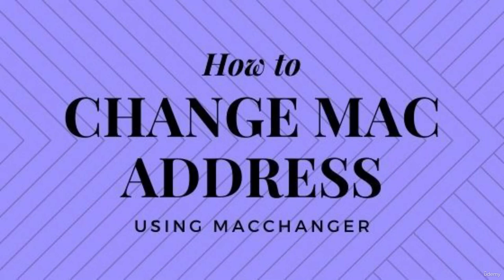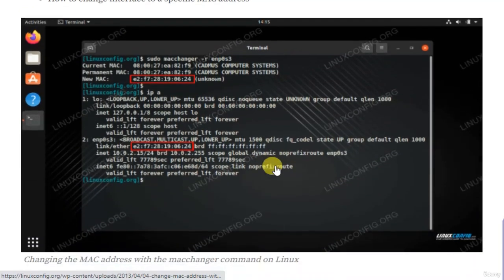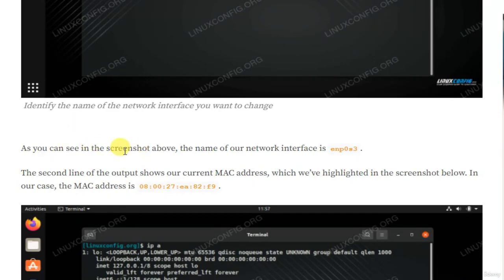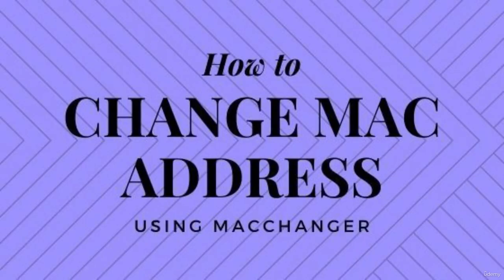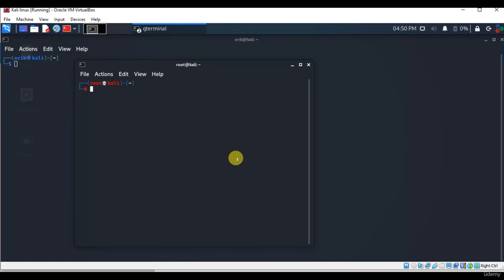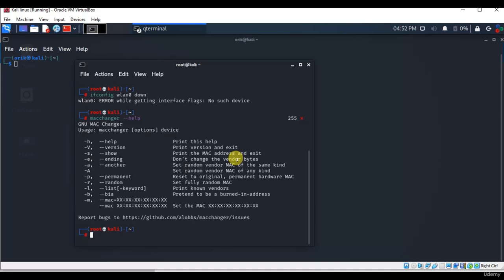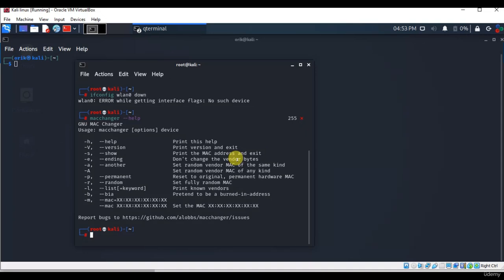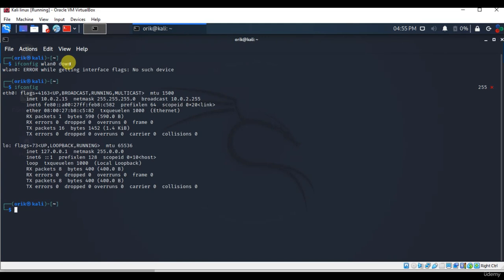36 Using Mac changer For Changing Our MAC Address | Ethical Hacking Full Course 2024 🛡️👨‍💻